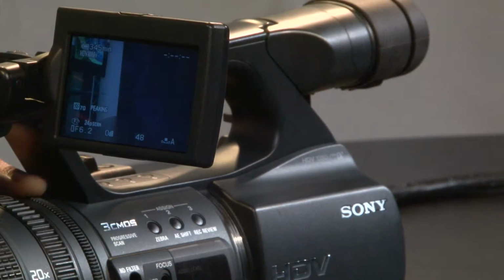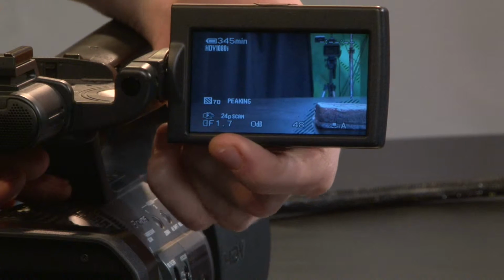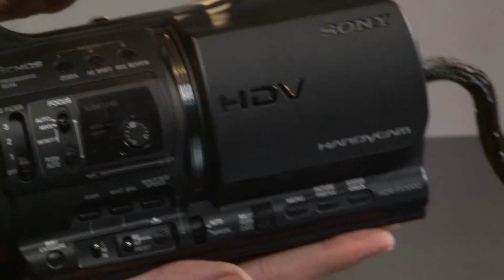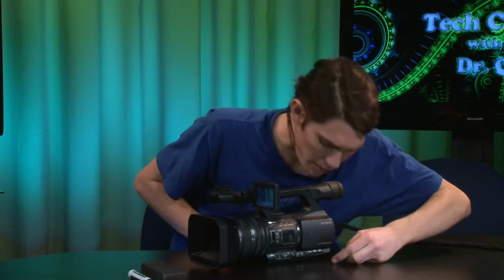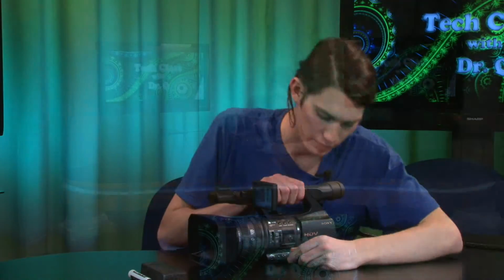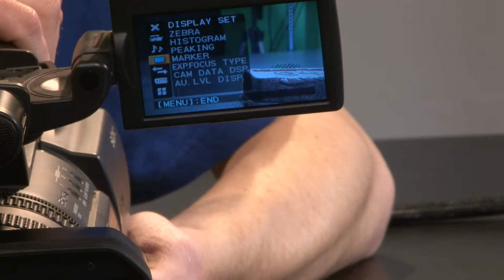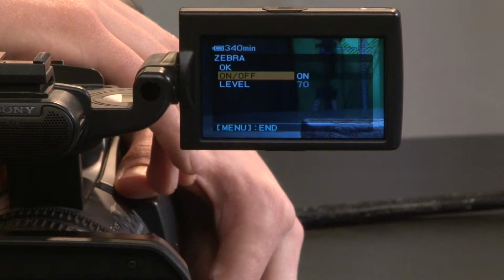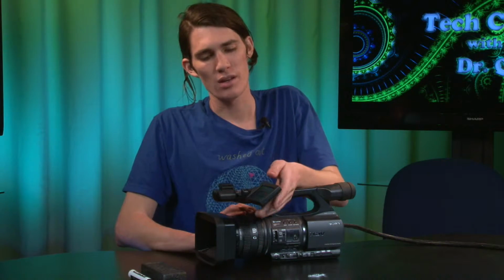Dr.Q Tech Class